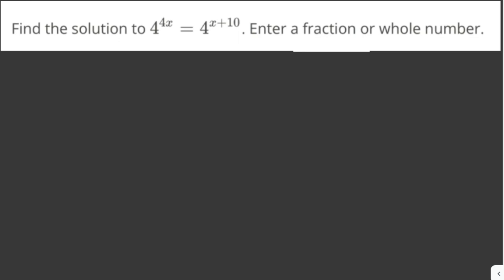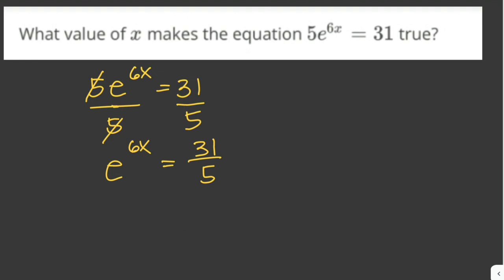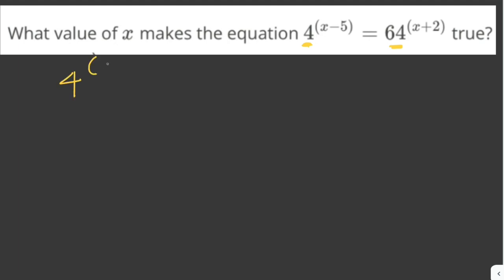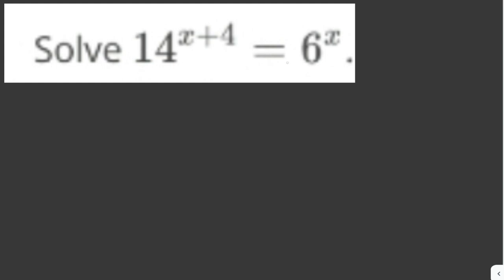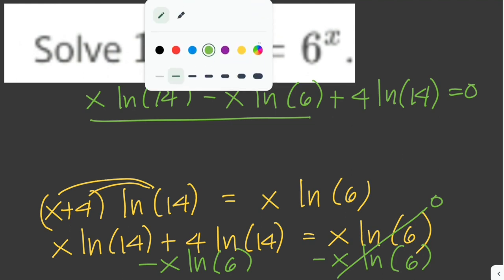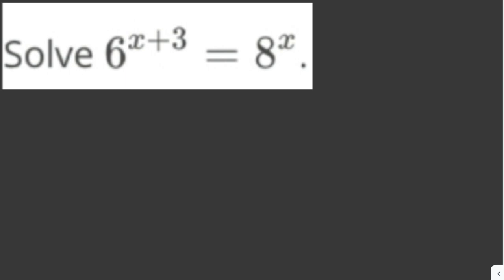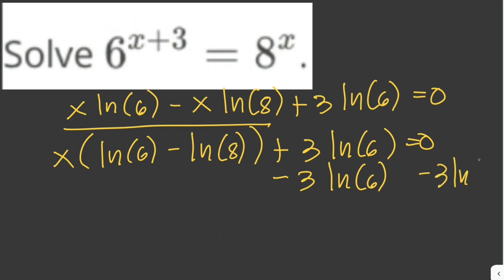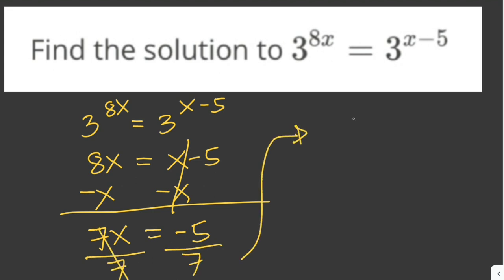COLLEGE ALGEBRA: (Part 1) Solving EXPONENTIAL EQUATIONS by Jane Maciejewski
Learn how to solve different exponential equations by equating exponents if the bases are the same, by using natural logarithm and its properties